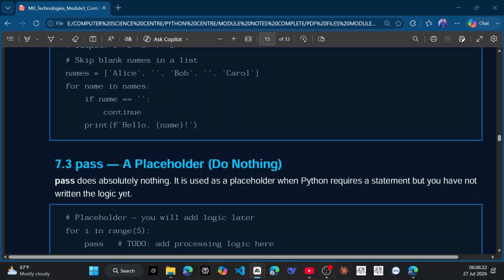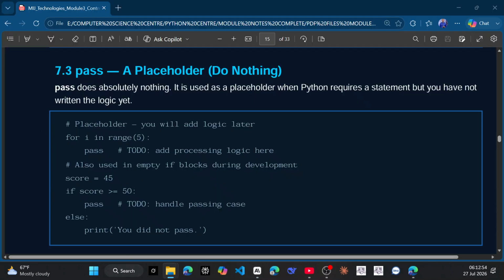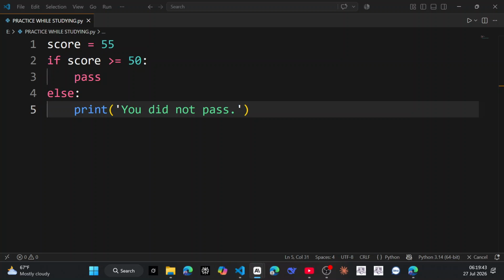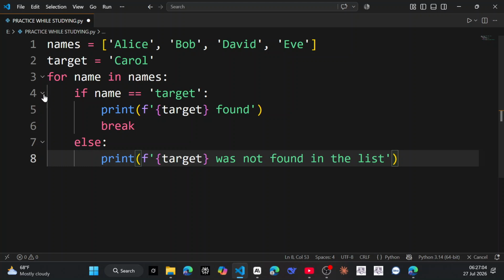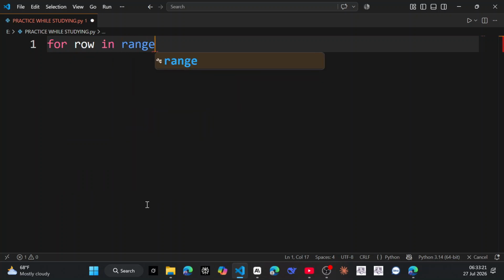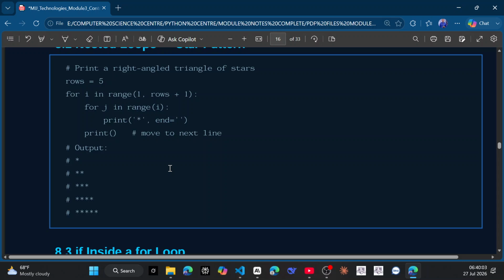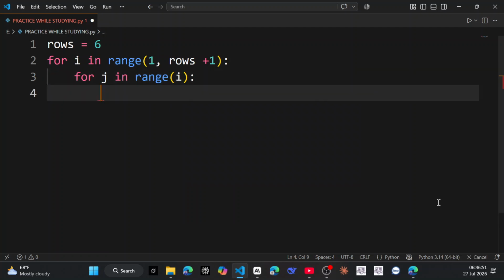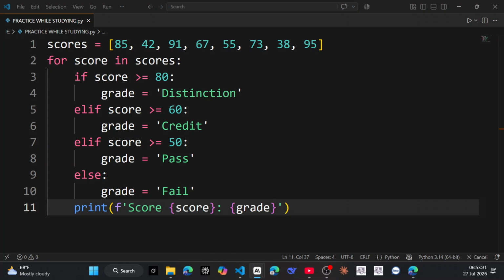Python pass, Loop else & Nested Loops Explained | Advanced Control Flow (Part 7)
Python pass, Loop else & Nested Loops Explained | Module 3 – Part 7

Welcome back to MIJ TECH HACKS! 🚀

This is Module 3 – Control Flow, Part 7 of our complete Python Programming Course.

In this lesson, we explore several powerful Python control-flow concepts that many beginner courses either skip or explain too quickly.

You'll learn how to use pass as a placeholder, discover Python's elegant loop-else search pattern, build nested loops using grids and star patterns, perform decisions and validation inside loops, understand important performance considerations, and complete Exercise 11, which brings several of these concepts together.

This lesson is especially important because it moves beyond simply learning Python syntax and begins developing your ability to design algorithms and think like a programmer.

In this lesson, you'll learn:

✅ Using pass as a placeholder

✅ Why pass is useful when code is planned for later

✅ The powerful for...else search pattern

✅ Understanding when the else block executes after a loop

✅ Why loop else is useful for searching

✅ Nested loops

✅ Building grids with nested loops

✅ Creating star triangles and patterns

✅ Making decisions inside loops

✅ Validating user input inside loops

✅ Understanding how nested loops affect performance

✅ Identifying inefficient nested-loop code

✅ Applying everything in Exercise 11

In Exercise 11, you'll combine multiple concepts from the module into one practical challenge.

The exercise brings together:

✅ pass as a placeholder

✅ User input

✅ Lists

✅ Looping

✅ Searching

✅ Loop-else

✅ Nested loops

✅ Star patterns

✅ Input validation

✅ break

✅ continue

✅ Performance awareness

This exercise is designed to help you move from understanding individual Python features to combining them to solve a complete programming problem.

This tutorial is perfect for:

✔ Python beginners who have completed the fundamentals

✔ Self-taught developers

✔ Anyone wanting to improve algorithmic thinking

✔ Programmers preparing for technical interviews

✔ Anyone wanting to understand Python control flow more deeply

📺 Python Programming Course Roadmap

This lesson is part of our complete Python Programming Course.

Module 3 — Control Flow

✅ Part 1 – Introduction to Control Flow

✅ Part 2 – Conditional Statements

✅ Part 3 – While Loops

✅ Part 4 – For Loops, range() & enumerate()

✅ Part 5 – Looping Through Strings & Dictionaries

✅ Part 6 – break & continue

✅ Part 7 – pass, Loop-else, Nested Loops & Performance (Current Lesson)

Coming next:

🔜 Functions

🔜 File handling

🔜 Exception handling

🔜 Object-Oriented Programming

🔜 APIs and databases